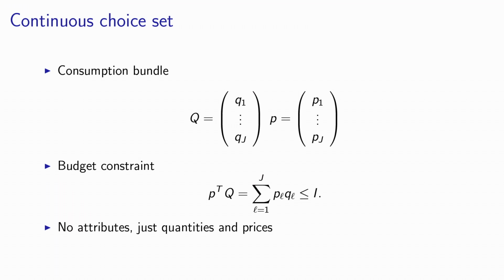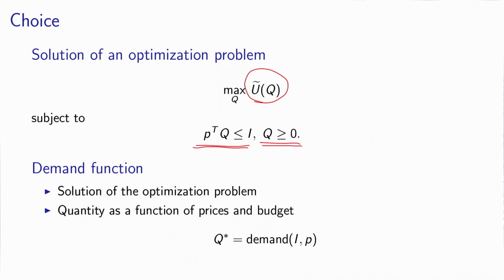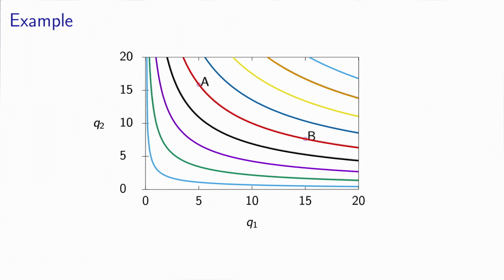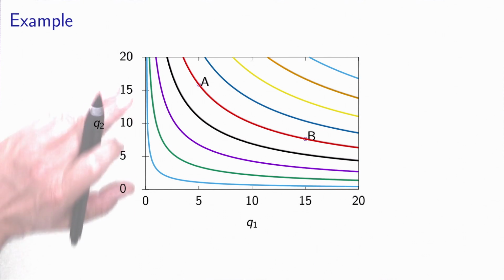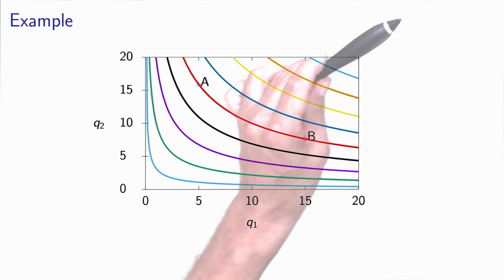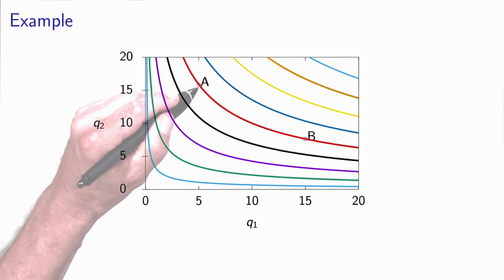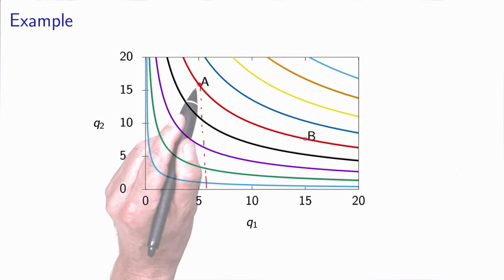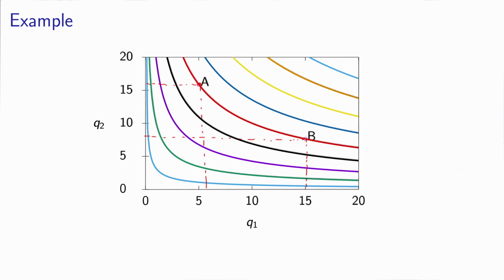2.2.1 The case of continuous goods